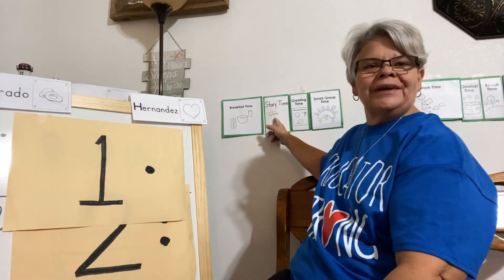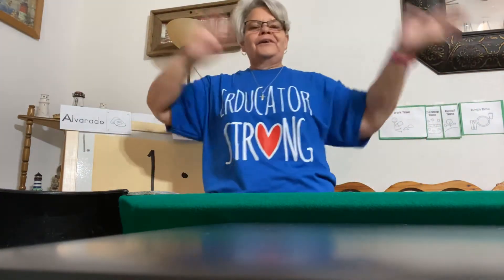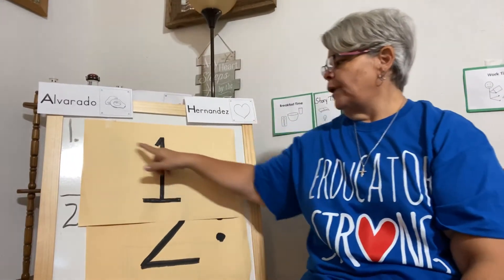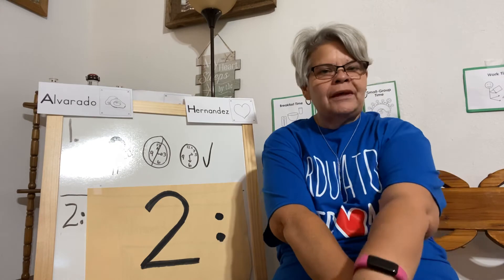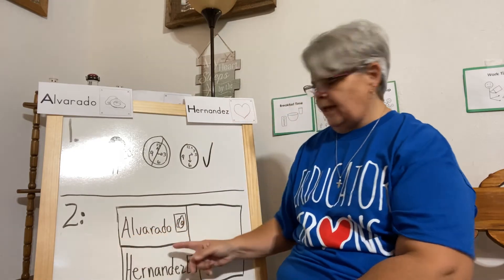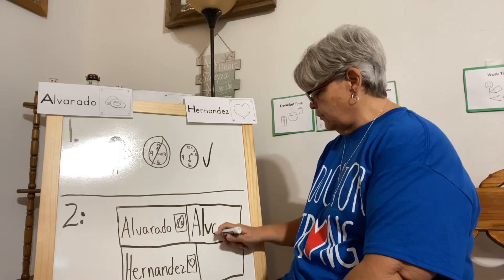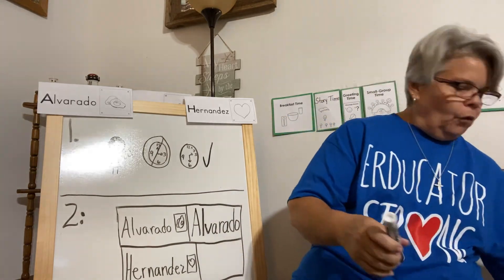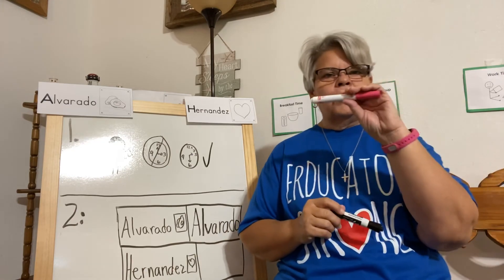August 27, 2020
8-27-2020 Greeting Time